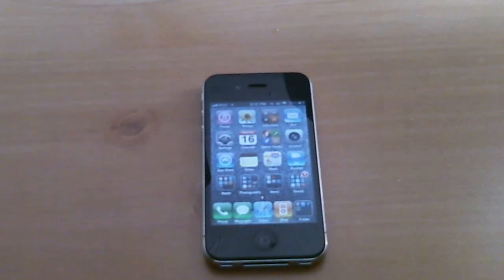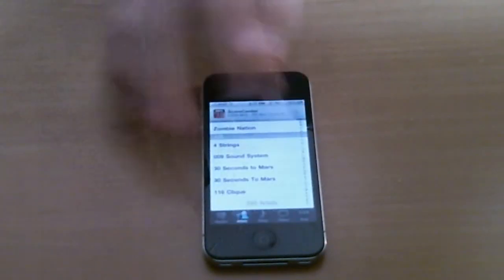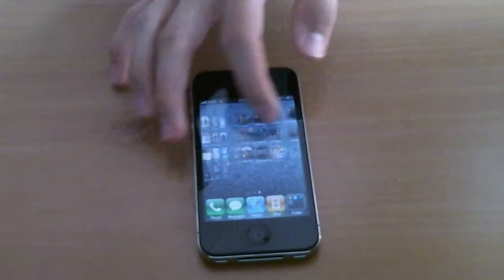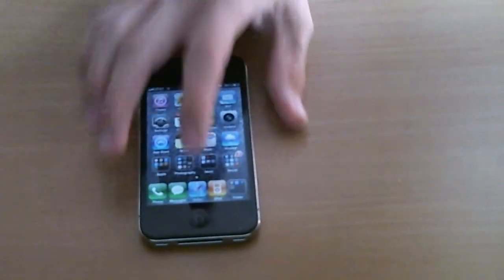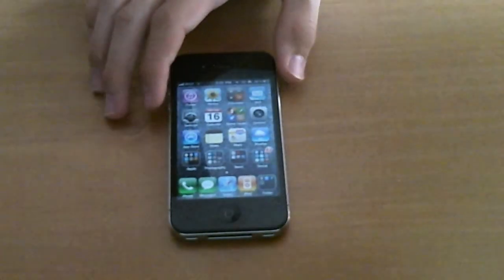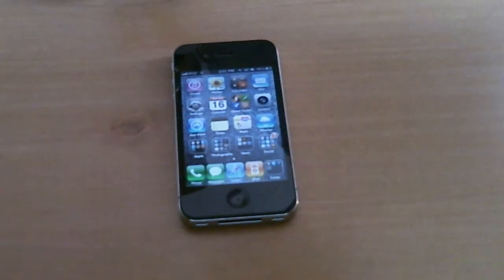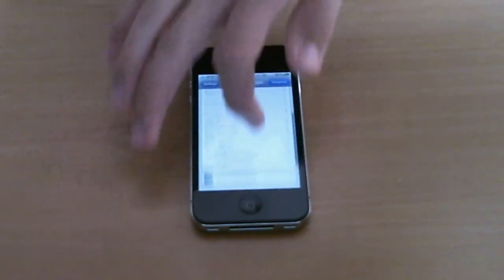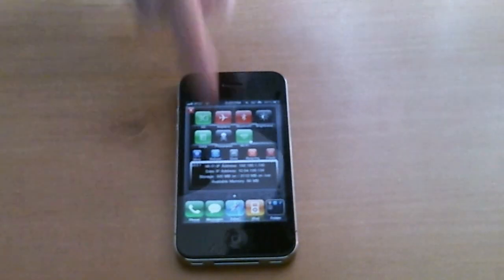10 Jailbreak Apps/Tweaks for iPhone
10 of my current tweaks for my jailbroken iPhone. If you have any questions on getting one of these just ask!

1. MobileNotifier
2. Barrel
3.Lockinfo
4. Installous
5. Brightness Bar
6. Light Bright
7. Powerup
8. WeatherIcon
9. Springtomize
10. Sbsettings